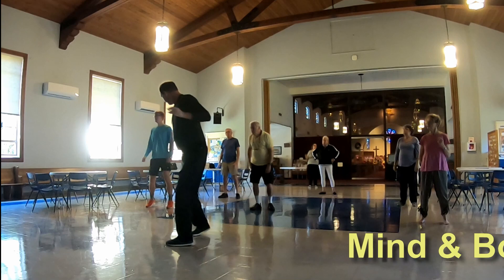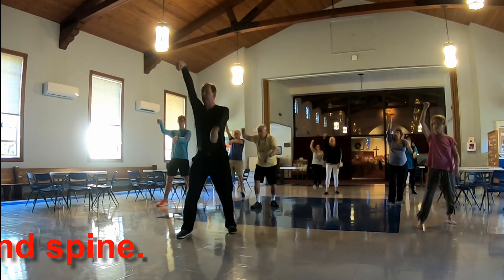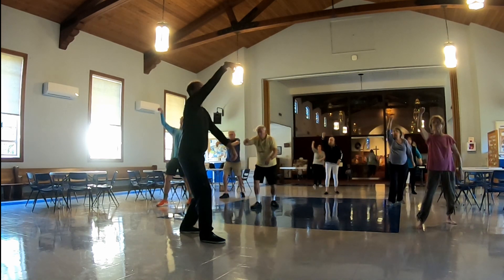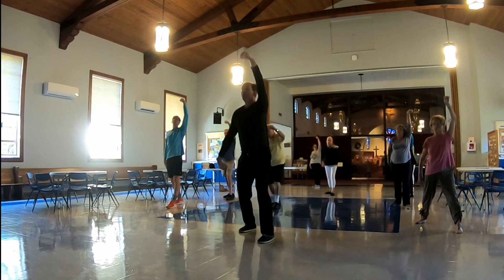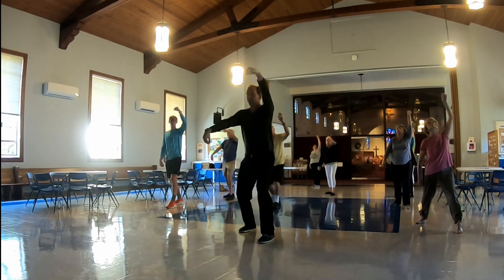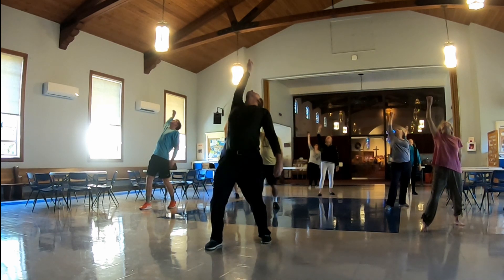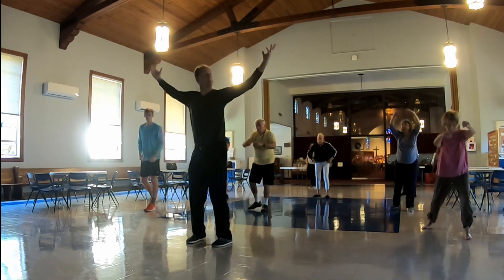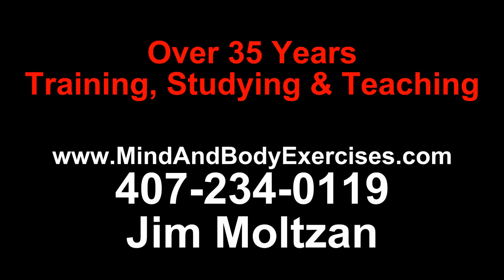Mind & Body Exercise 5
My goal is to present an education that brings awareness to these time-proven methods. With an intent to de-mystify and simplify explanations, hopefully more people can come to realize that we are all accountable for our own well-being.